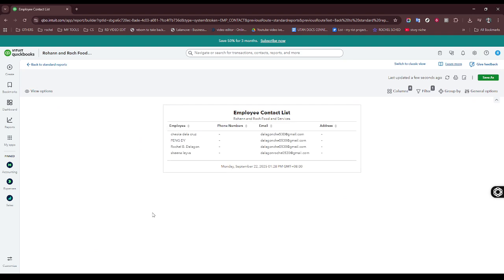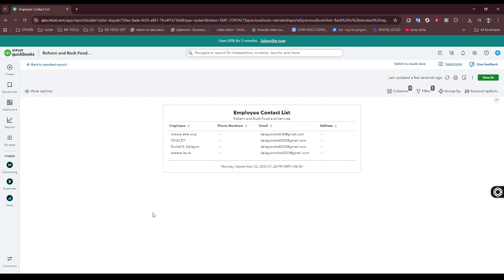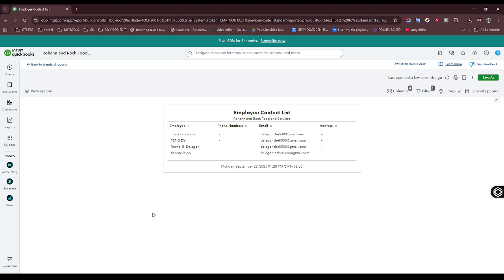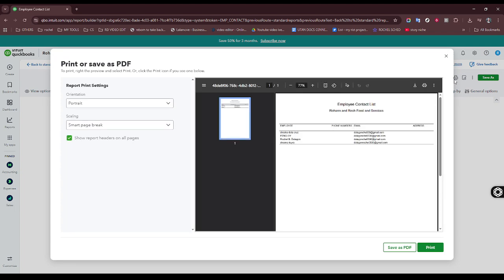How to Print W 2s in QuickBooks Online Payroll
Need to print W-2 forms in QuickBooks Online Payroll? 📝 This easy step-by-step tutorial shows you exactly how to access, prepare, and print W-2s for your employees in QuickBooks. Whether you’re a small business owner, bookkeeper, or payroll manager, this guide will help you stay compliant and ready for tax season.

In this video, you’ll learn:
✅ How to find employee W-2s in QuickBooks Online Payroll
✅ The step-by-step process to print W-2 forms
✅ Tips to make sure your W-2s are correct and IRS-ready
✅ How employees can access and print their own W-2s

With QuickBooks Online Payroll, managing payroll tax forms has never been easier. 💡 This video will save you time and stress, especially during tax season!

📌 If you’ve been searching for “how to print W-2s in QuickBooks Online” or “QuickBooks payroll W-2 tutorial”, this video is perfect for you.